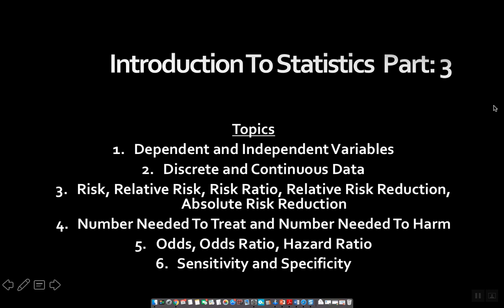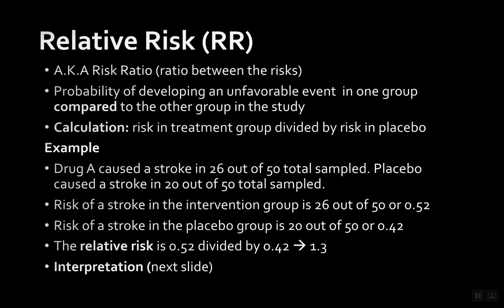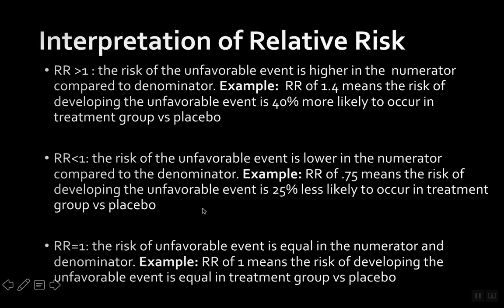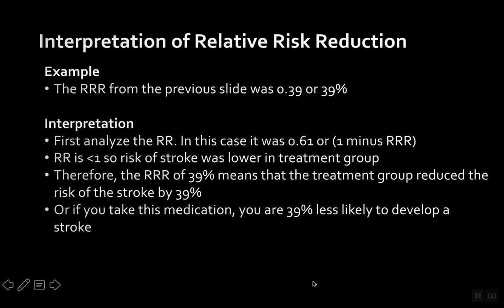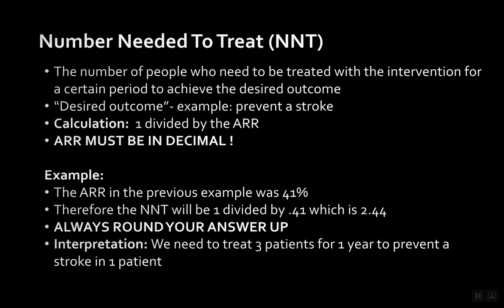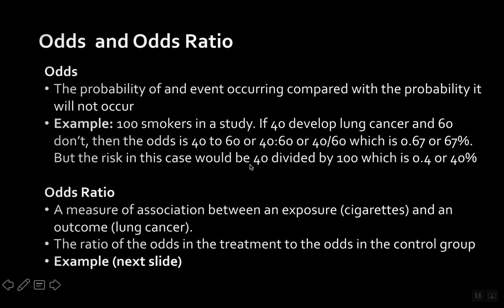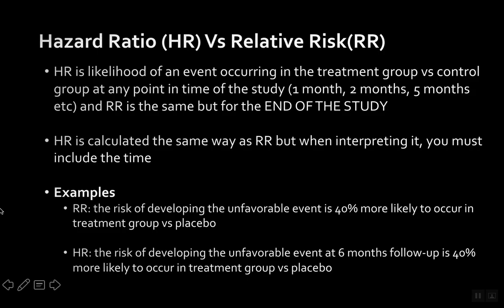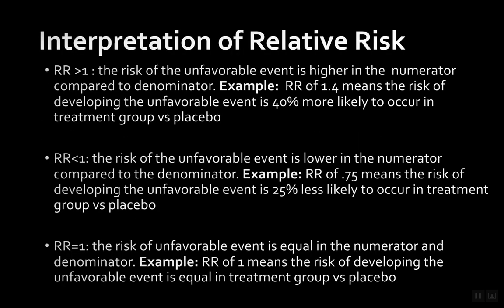Biostatistics part 3: (Relative risk, risk ratio, relative risk reduction, absolute risk reduction)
Topics
Dependent and Independent Variables
Discrete and Continuous Data
Risk, Relative Risk, Risk Ratio, Relative Risk Reduction, Absolute Risk Reduction
Number Needed To Treat and Number Needed To Harm
Odds, Odds Ratio, Hazard Ratio

Although Sensitivity and Specificity is listed in the title. It is not included in the video. Will record a separate video.